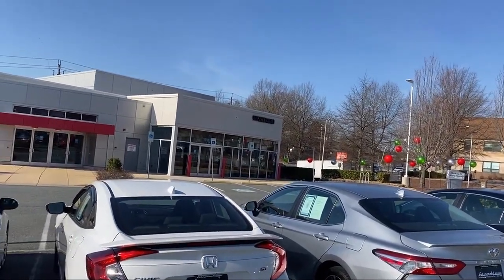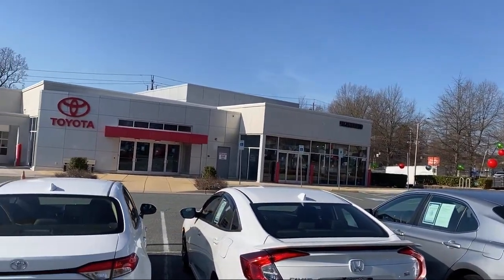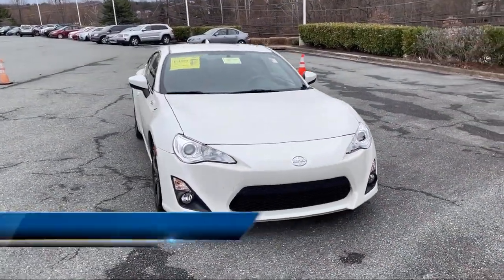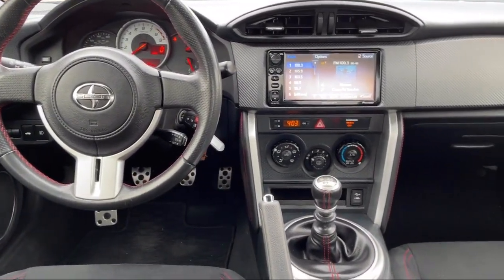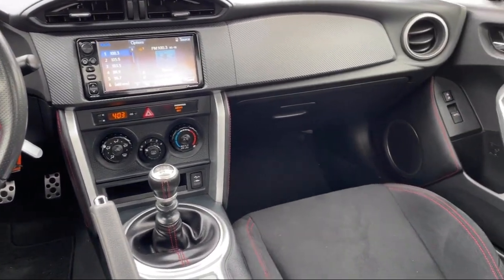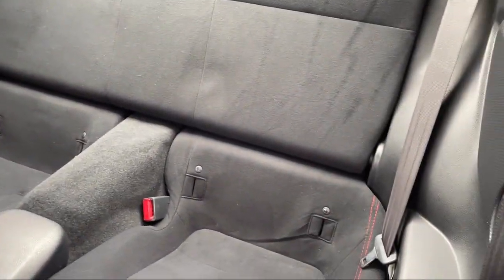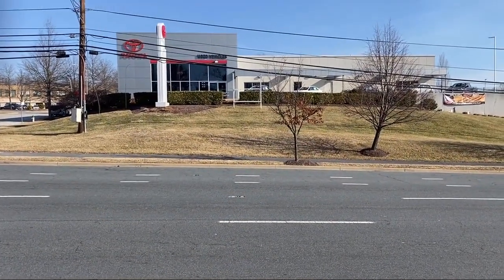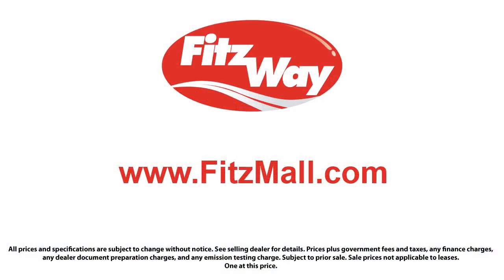2016 Scion FR-S 2dr Cpe Man Release Series 2.0 (Natl) Germantown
2016 Scion FR-S 2dr Cpe Man Release Series 2.0 (Natl) - Stock Number: DR17156A - VIN: JF1ZNAA1XG9707897.